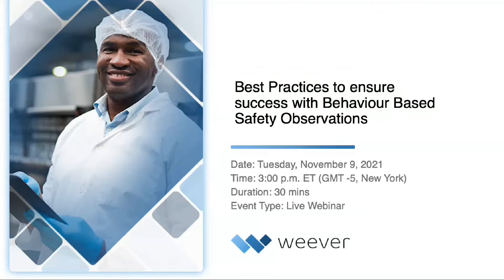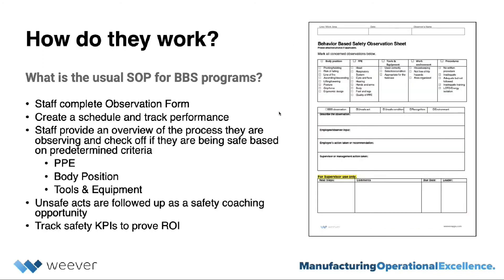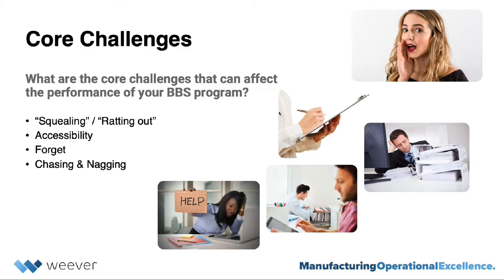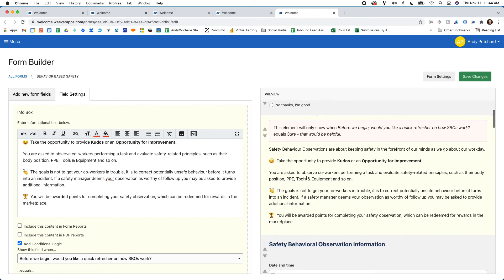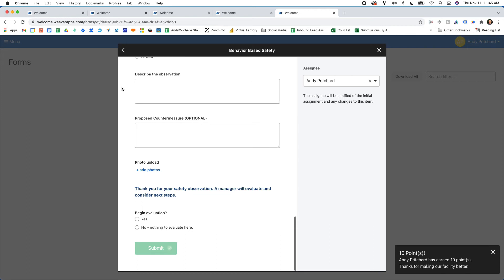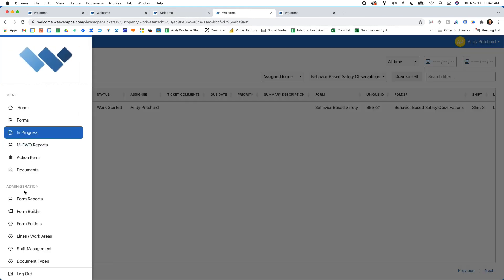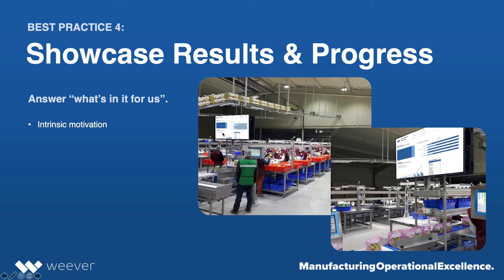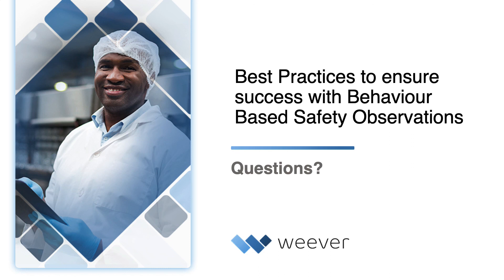Weever Webinars - Best Practices to ensure success with Behaviour Based Safety Observations.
Behavior Based Safety Observations help organizations keep safety “top-of-mind” by continuously reinforcing and training on safety protocols and best practices. Organizations are reaping the benefits with cost savings and a safer working environment.
We have identified some core challenges that our customers needed to overcome to ensure success, such as accessibility, perception, and time wasted chasing and nagging.
Our customers have reported a more than 50% time savings (including data capture and evaluation) and a more than 40% increase in participation and completion rates.
Watch this 12 minute webinar video to learn about best practices and common pitfalls to avoid in setting up your Behaviour Based Safety Observations program.